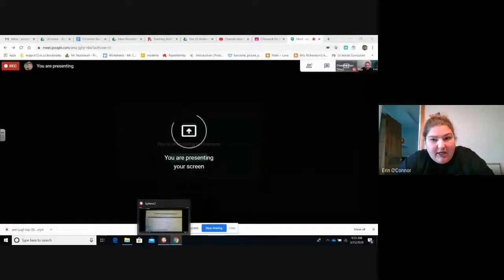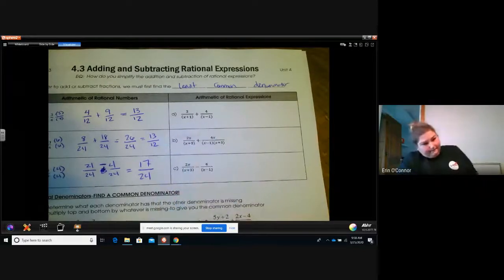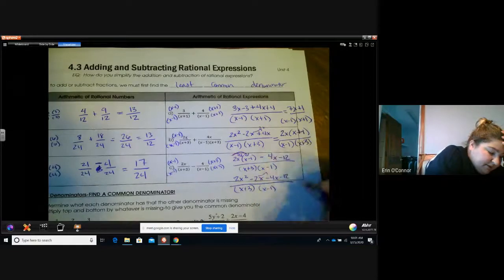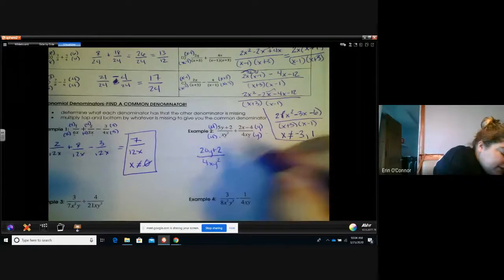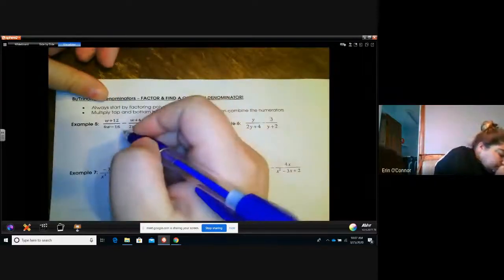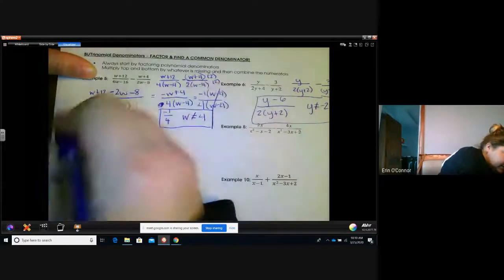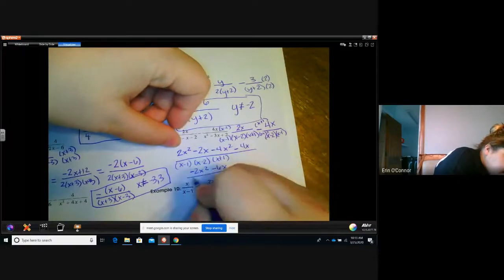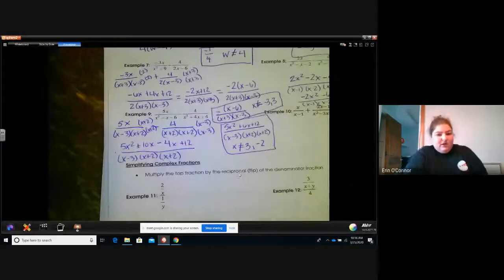Math 3 CW 4.3 Adding and Subtracting Rational Expressions